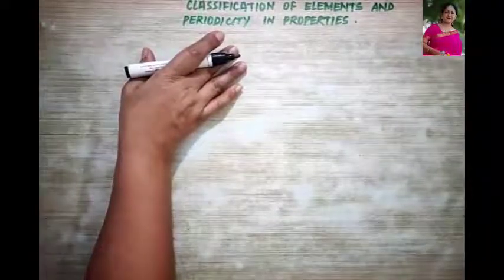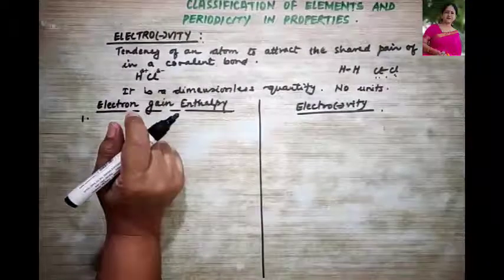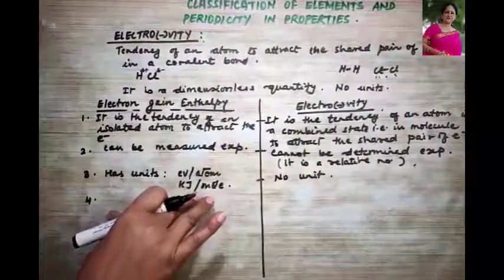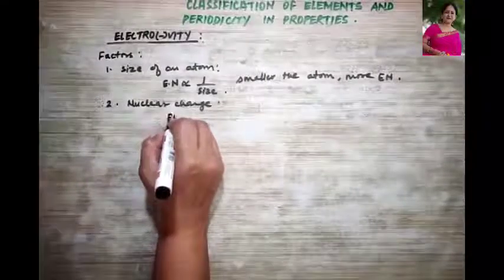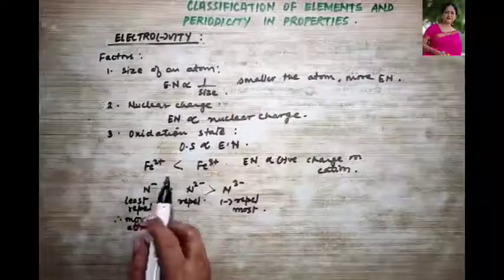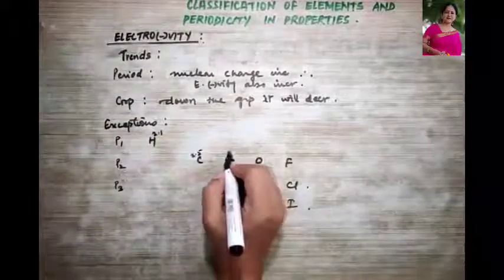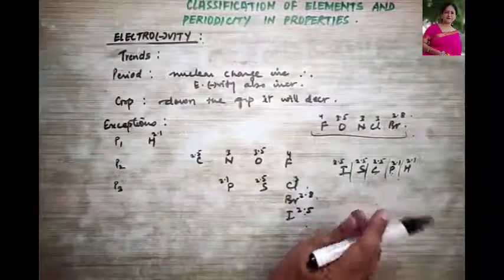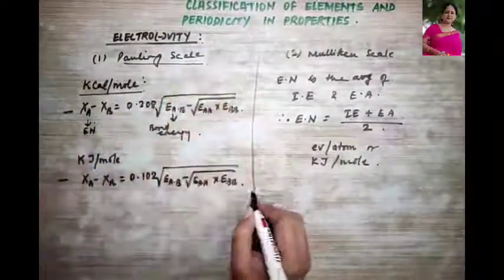CLASSIFICATION OF ELEMENTS AND PERIODICITY IN PROPERTIES CLASS 1️⃣1️⃣ᵗʰ